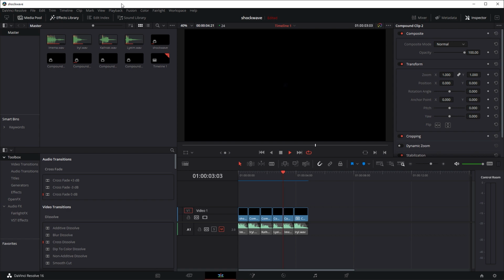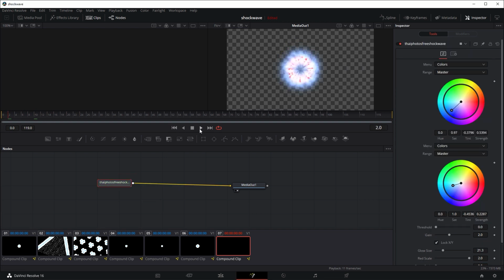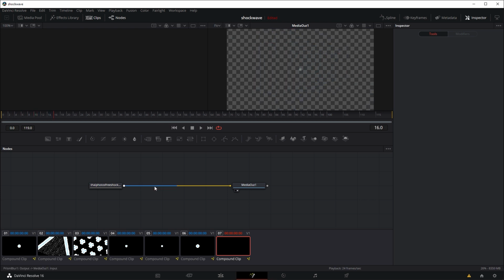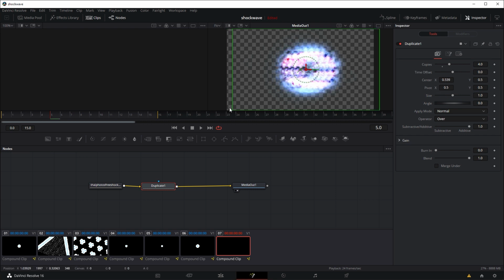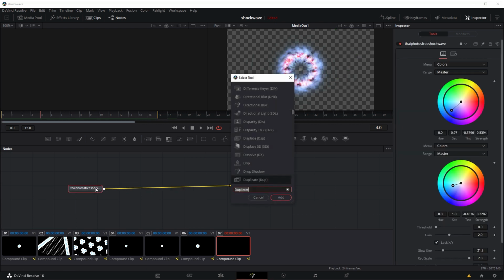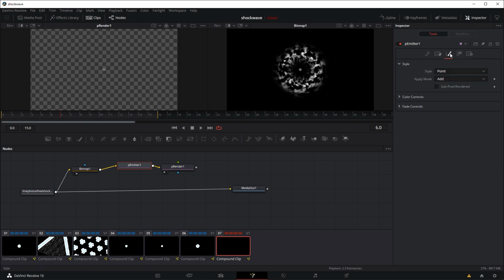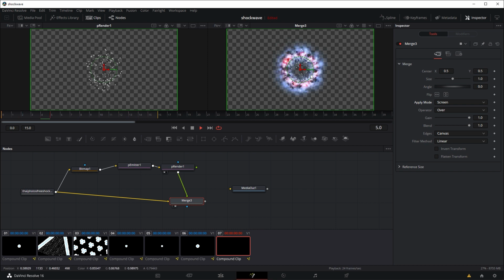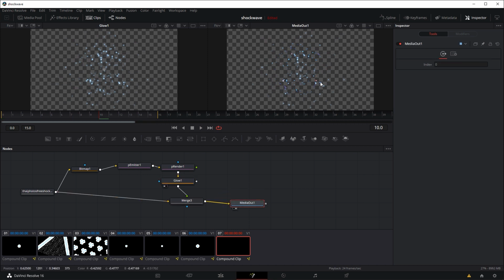FREE Shockwave effect template macro for Davinci Resolve